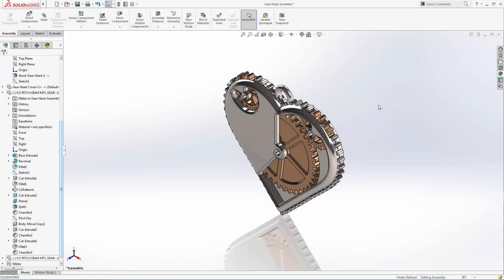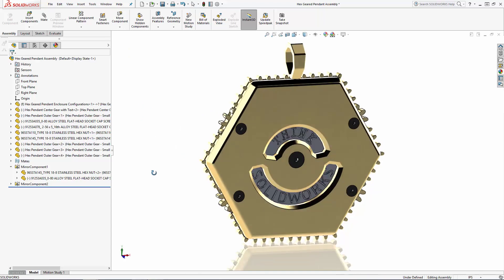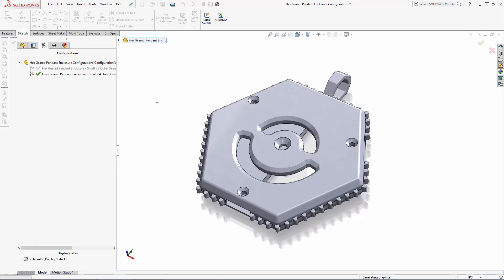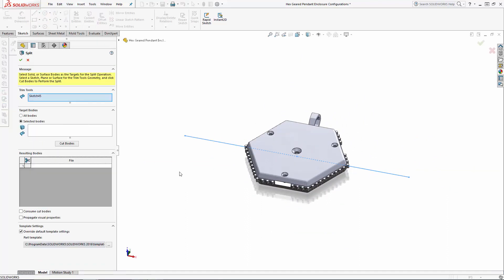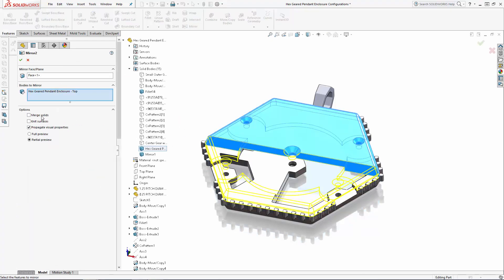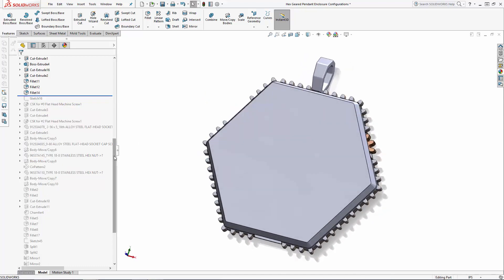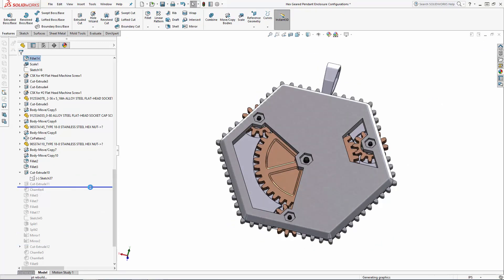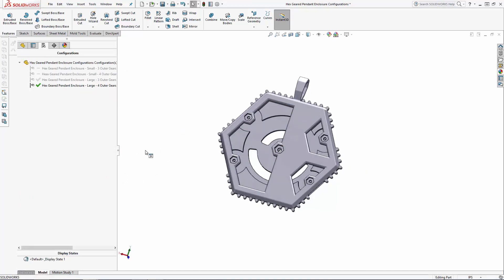Hex Gear Pendant - Part 1 - SOLIDWORKS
Hex Gear Pendant - Part 1 - SOLIDWORKS. Hi SOLIDWORKS Community! In this 3-part series we’ll be building on those lessons with a similar, hexagonal pendant – this time starting with a completed enclosure and running through how to create different configurations of the pendant, as well as setting up Configuration Publisher to make dropping the different configurations in the assembly environment as easy as selecting different parameters from a drop-down list.